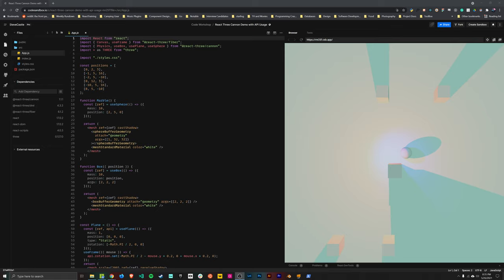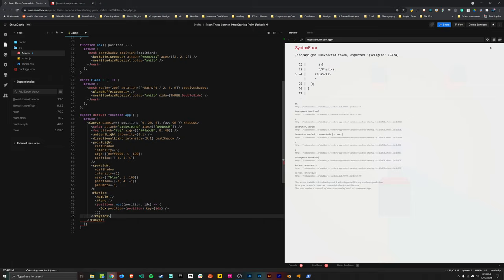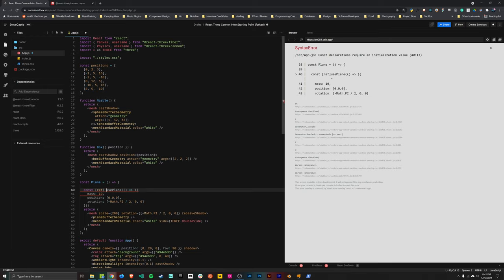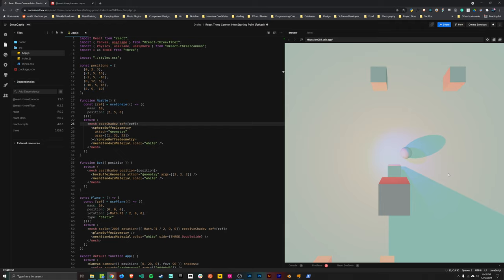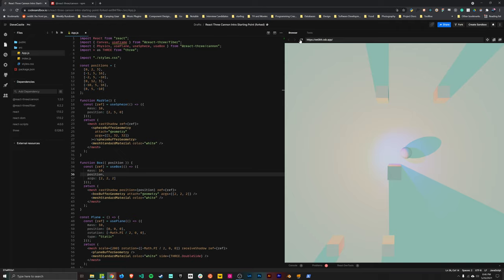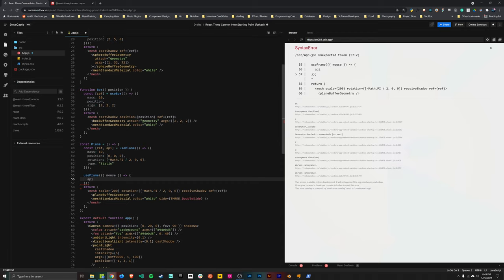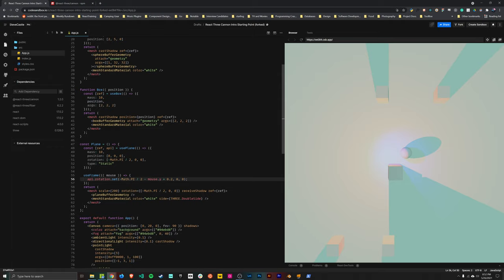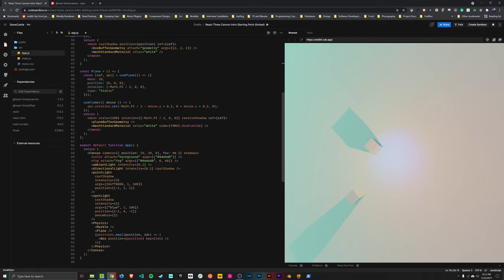Fast Physics Simulation in React Three Fiber With Cannon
You can add a physics simulation to a react-three-fiber scene with the wonderful @react-three/cannon library.  Cannon makes it a breeze to add collisions, gravity, and more to any scene.

In this tutorial, we will enhance an existing React Three Fiber scene with physics by importing the library, and connecting objects to the simulation using the hooks and provider component from the library.

0:00 Intro
1:55 Importing React Three Cannon
2:20 The React Three Cannon Physics Component
3:15 Adding Objects to the Simulation with hooks
4:13 Adding a plane to physics simulation with usePlane
6:10 Using type Static to ignore gravity.
7:32 Adding a sphere to physics simulation with useSphere
9:35 Adding a cube to physics simulation with useBox
12:00 Adding Mouse interactions to an object in the simulation